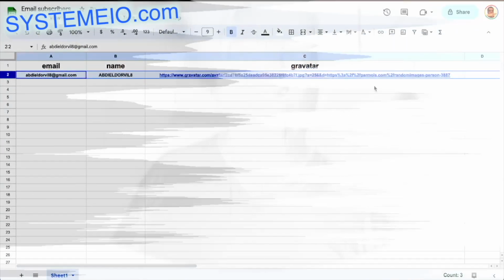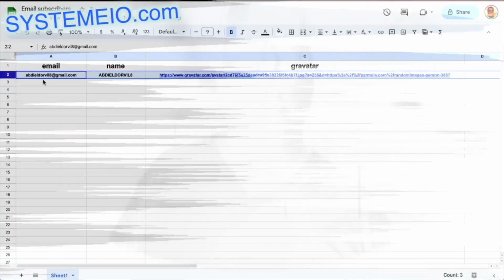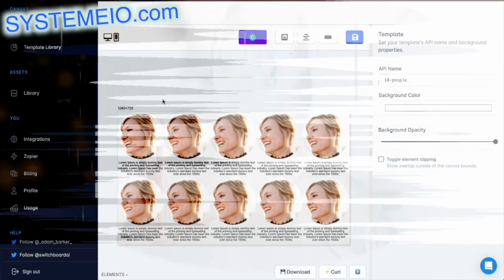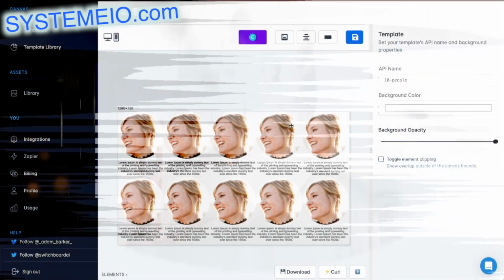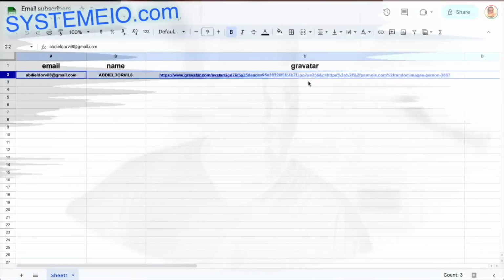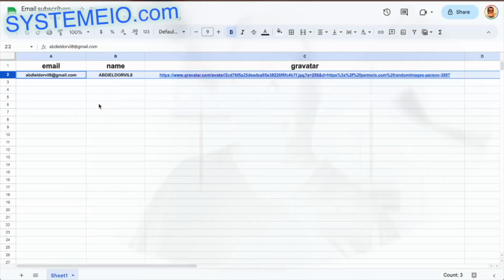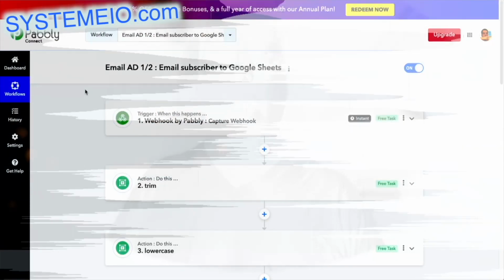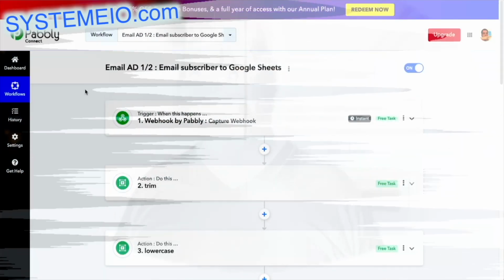Driving Email List Subscriptions Through Automated Social Proof Promotions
... This project automates promoting an email list on social media by showcasing new subscribers to create a perception of momentum and social proof. When a user signs up through the email autoresponder, a webhook triggers a workflow that injects their information into a Google Sheet. A separate scheduled workflow checks for batches, generates an image showcasing recent subscribers, and posts this to social platforms. The parameters can be adapted to optimize the frequency and batch size based on subscription volumes.

Note that this video is an AI summarized and spoken version of my original video where I struggle for triple the time, to explain the same, but at least the explanations are in sync with the video